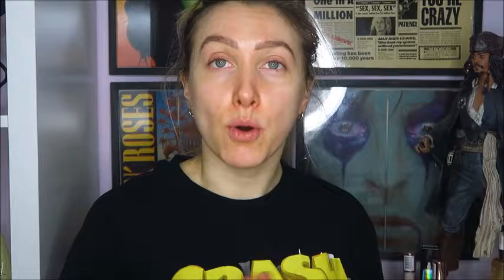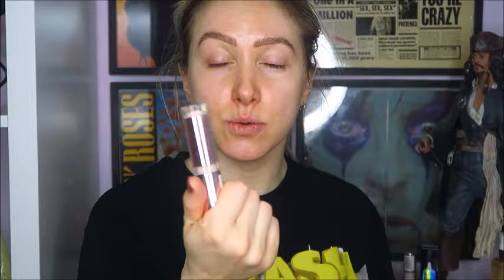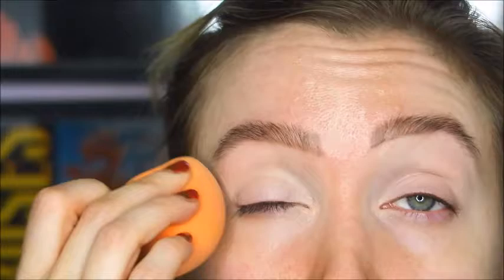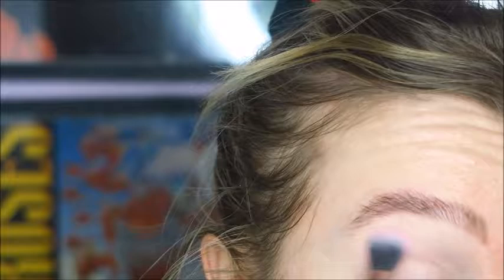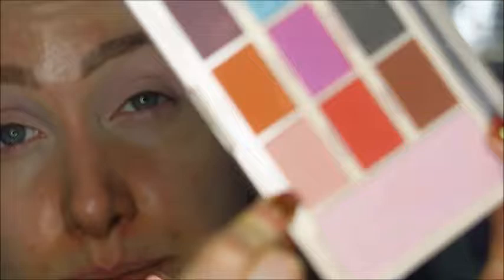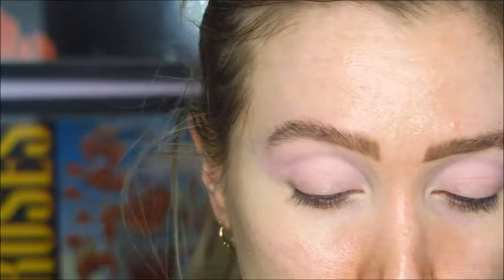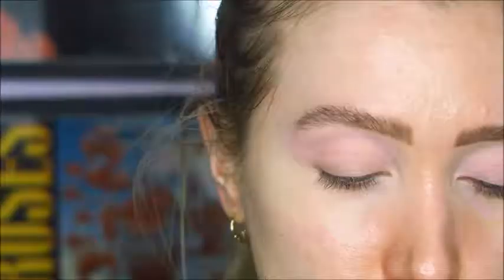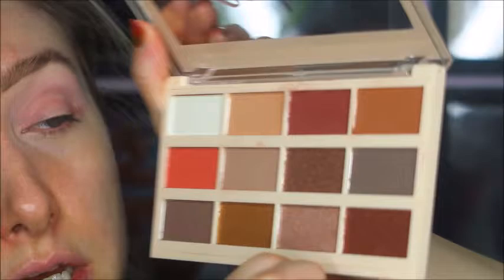FULL FACE OF MAKEUP REVOLUTION | Hit or Miss?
Trying out Revolution Makeup - What items are hits and what items are misses?

Twitter + Insta: AsToldByKristy